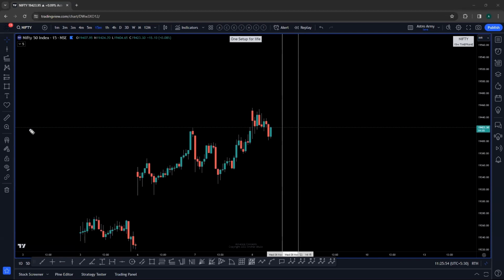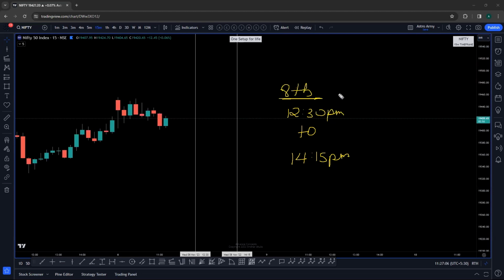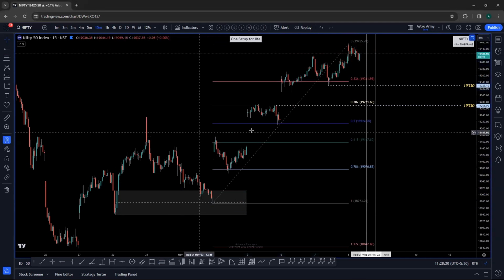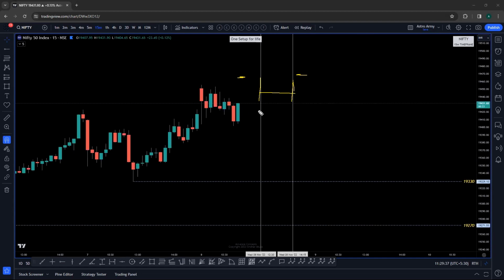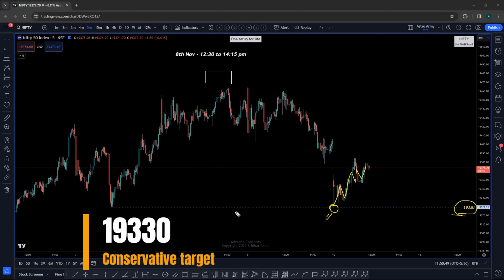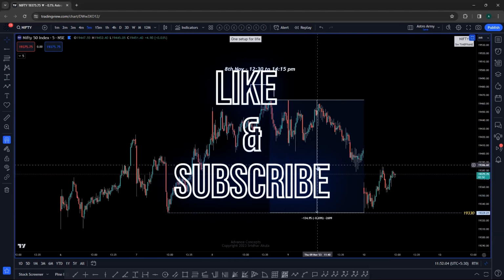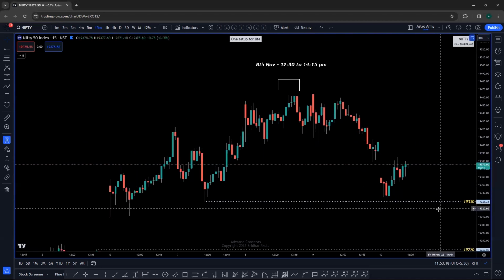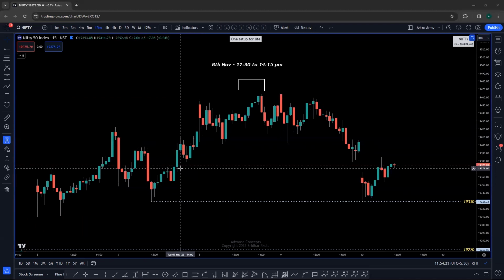Advance concepts | One Setup for Life | trailer - 2